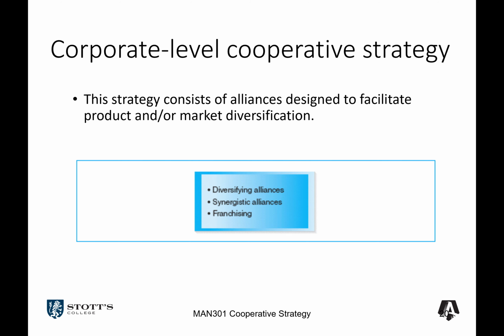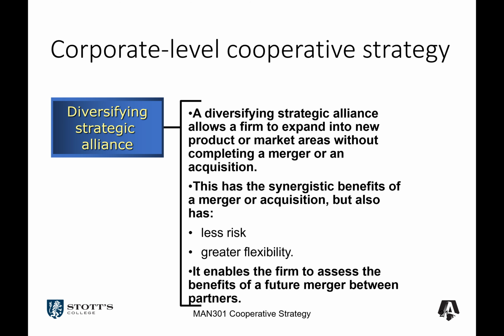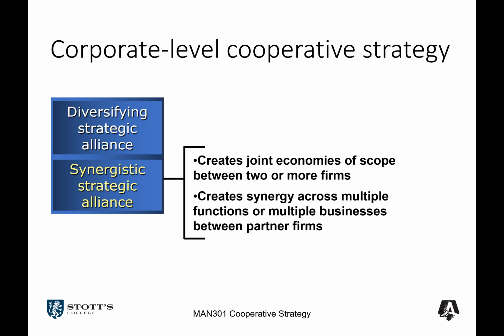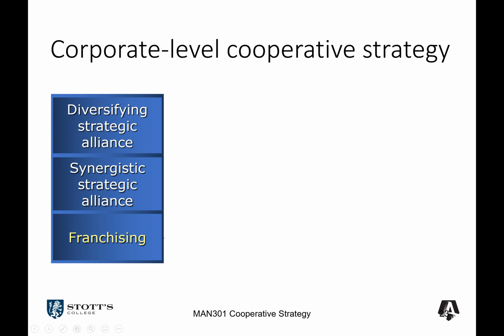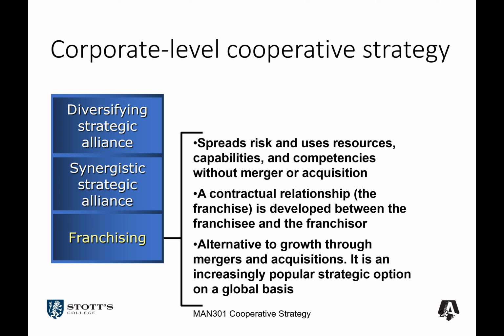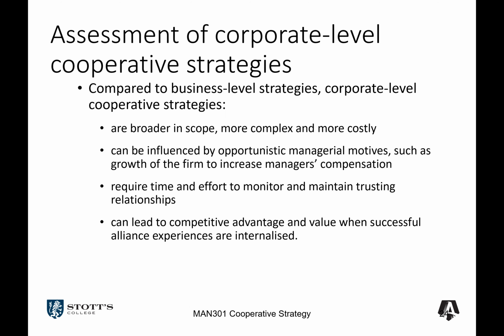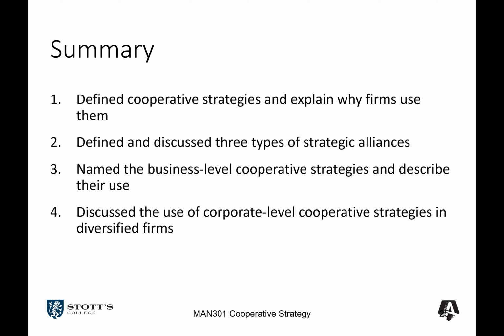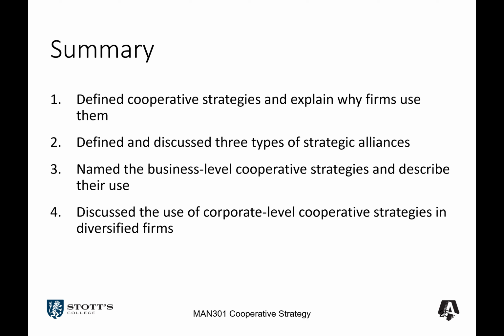MAN301 L8 s1 2020 Part 3 Cooperative Strategy Objective 4 and conclusion